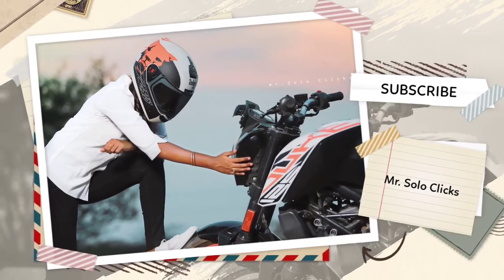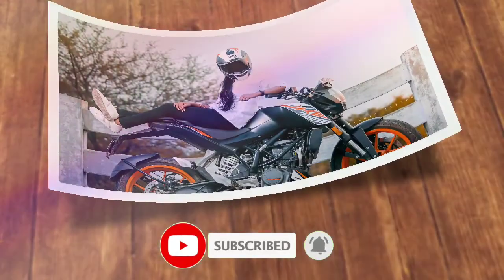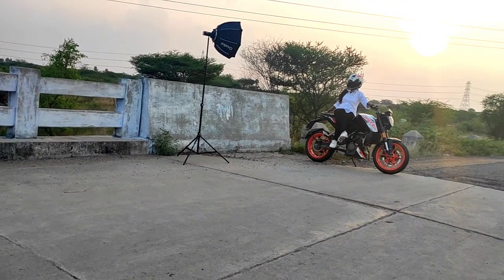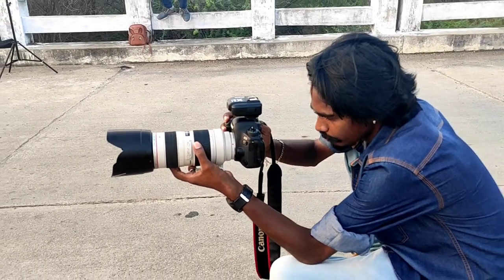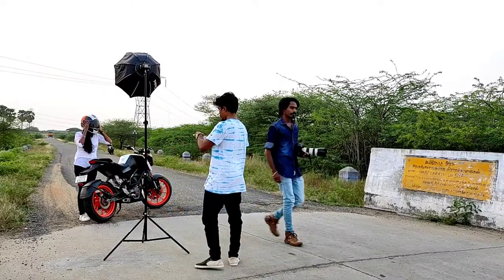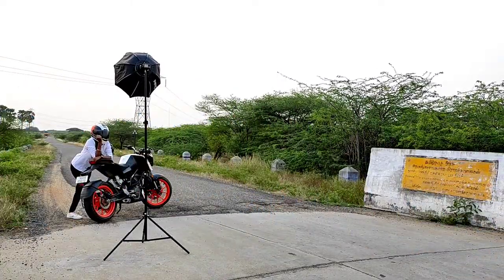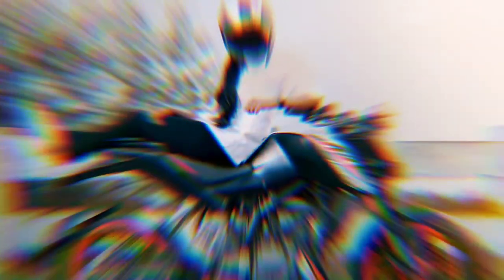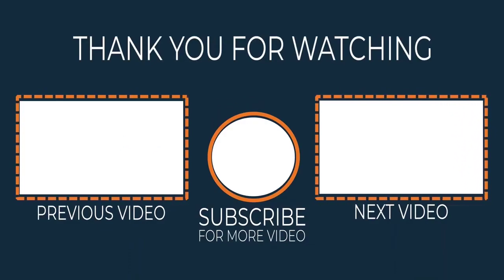Best Girl Photoshoot Poses With Bike | Tn 69 Biker Girl • Photoshoot Poses Girl Duke Bike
Best Girl Photoshoot Poses With Bike

How to Take Photoshoot In Sunset with Helmet Girl

Tn 69 Biker Girl • Photoshoot Poses Girl Duke Bike in Tamil Photo Vlogger

Sunset Portrait Photography in Tamil

Gears:
Godox ad 200 pro
Godox x1-c Trigger

How to Shoot Portraits at Sunset Perfectly

1 | Picking the Right Time to Shoot Portraits at Sunset

2 | Correct Placement of the Sun to Shoot Portraits at Sunset

3 | How to Properly Block the Sun to Shoot Portraits at Sunset

4 | Camera Settings to Shoot Portraits at Sunset

5 | Correct Exposure to Shoot Portraits at Sunset

6 | How to Achieve Sharp Focus with Backlighting

7 | How to Shoot Portraits in Bright Sunlight

8 | Practice Makes Perfect

Time Stamp

0:00 How to Shoot?
0:11 Sunset Portrait Photoshoot Gears
0:30 Mr. Solo Clicks Introduction
0:37 How to shoot Sunset Portrait Photoshoot in Tamil
01:05 Canon 6d Mark 2 Sample Sunset Portrait Photos
01:25 Best Girl Photoshoot Poses with Bike
02:42 End Screen

Hold your Thoughts and Keep Trying❤️